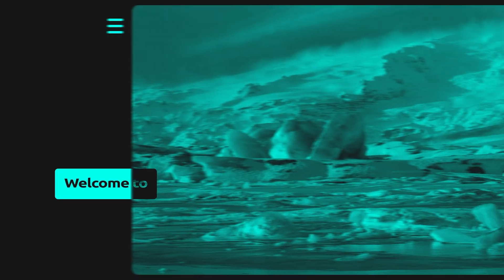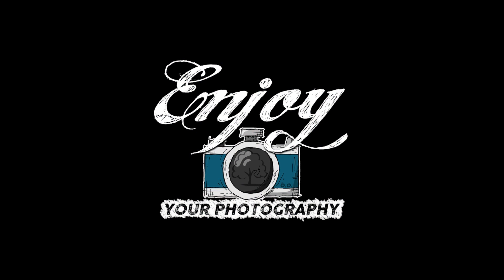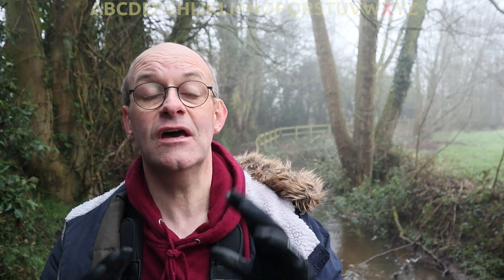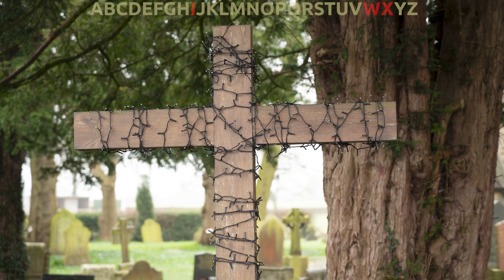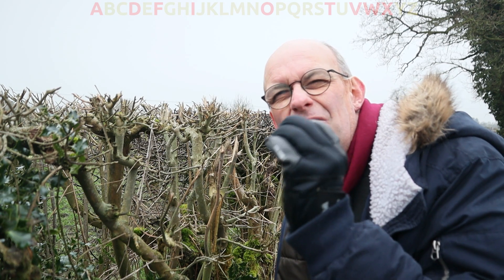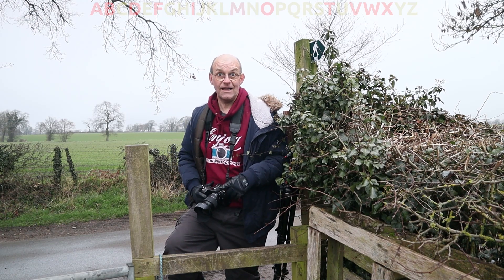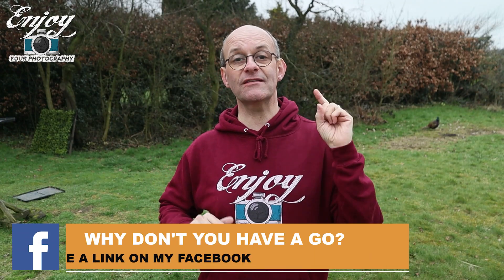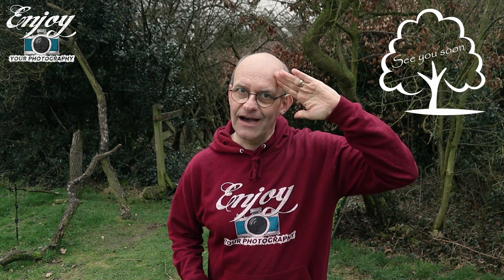Improving my photography skills during lockdown Alphabet Challenge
In this video I set myself a challenge to find shapes and patterns to form letters of the alphabet . Go and have a go at doing this yourself and share some of your results. I walked within a mile radius from my house and got some really interesting images.

I'm bulletproof, When Sarah returned, Today is a gift, Lens flare 1

In this video Darrell Oakden uses his new Nikon Z6II to photograph images with an alphabet theme in his local area.